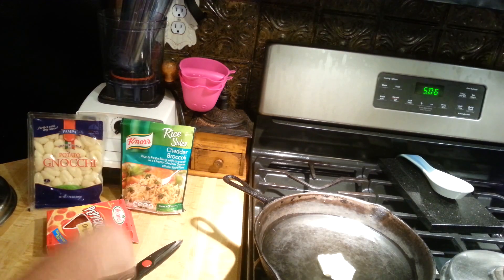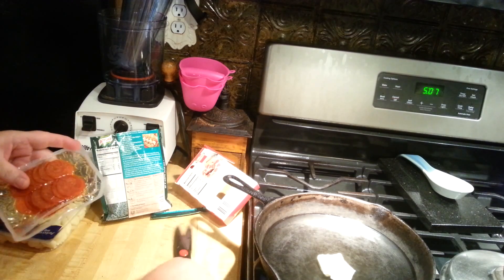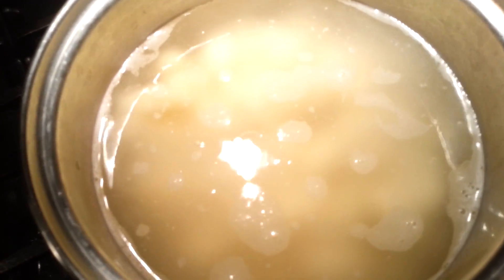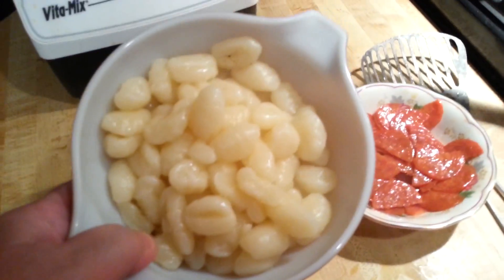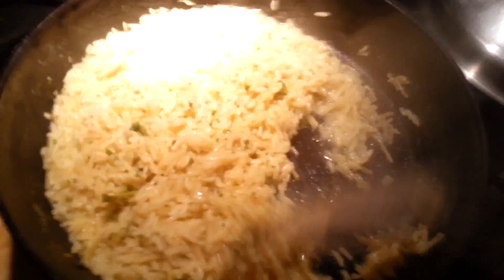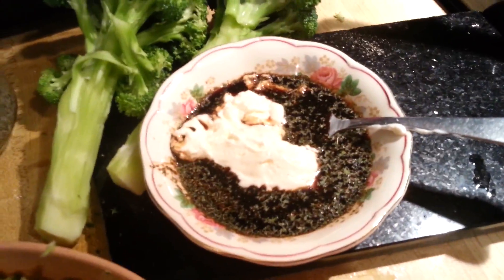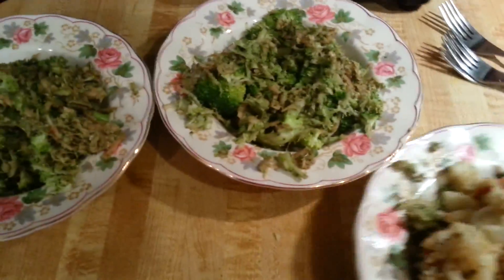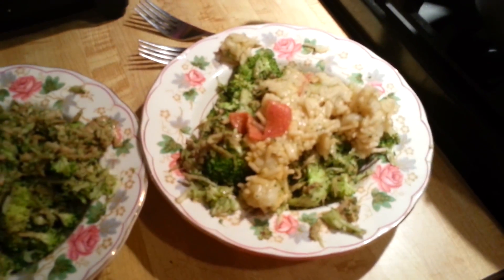Dollar Tree $3 Dinner | Broccoli Pepperoni Gnocchi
This tasty, sticks-to-your-ribs dish is wonderful served with a broccoli slaw or on a bed of shredded cabbage.